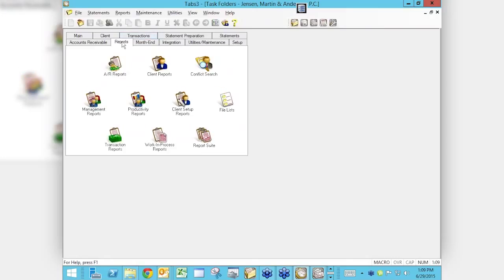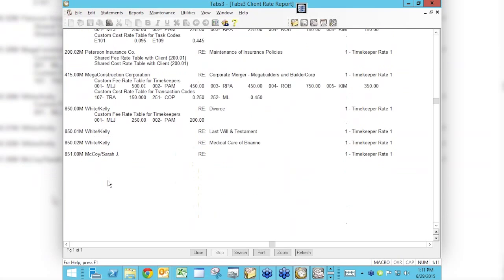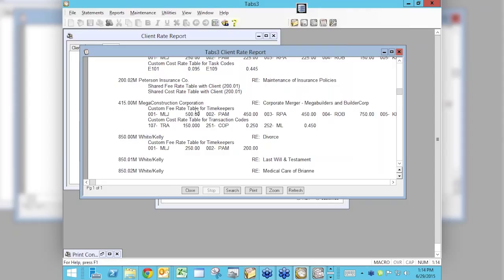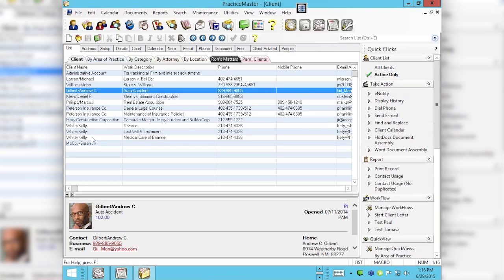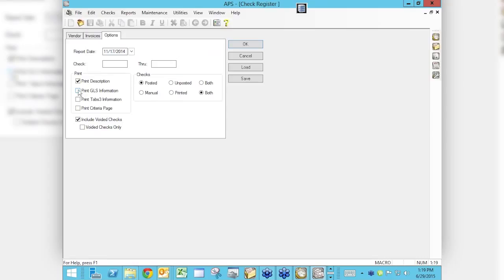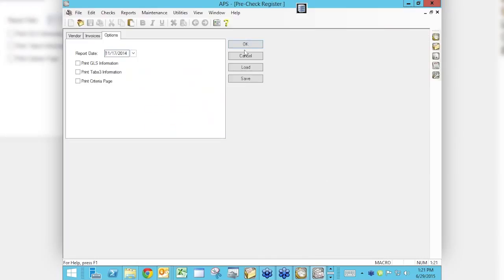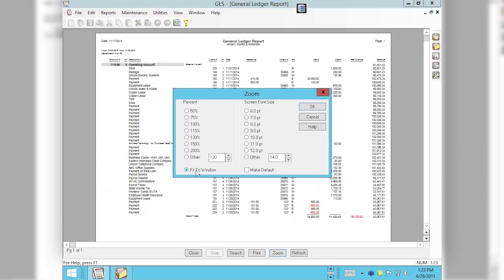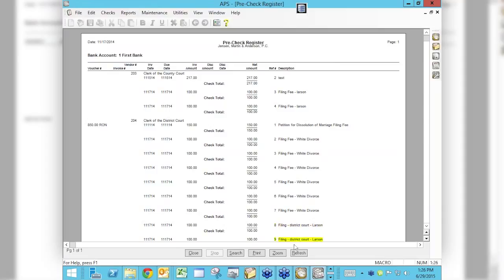Learn about rate reports and learn the difference between the Pre Check and Check Registers